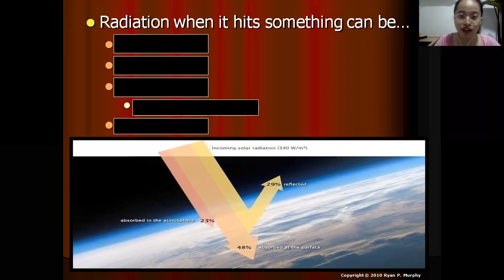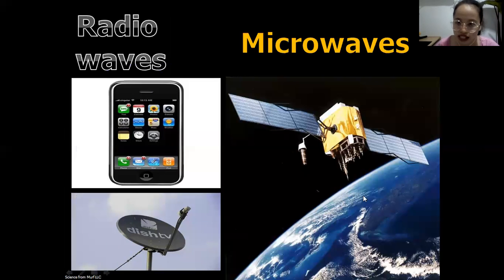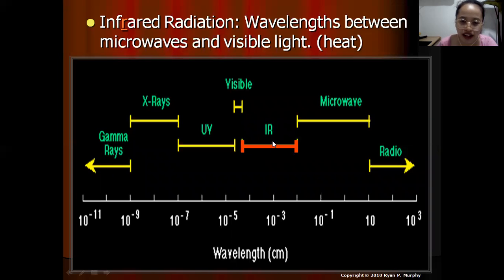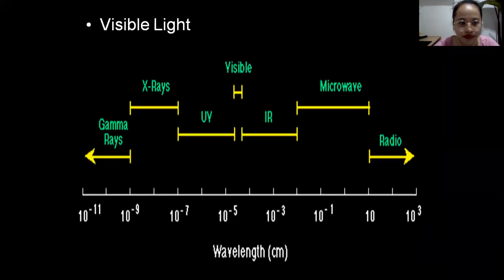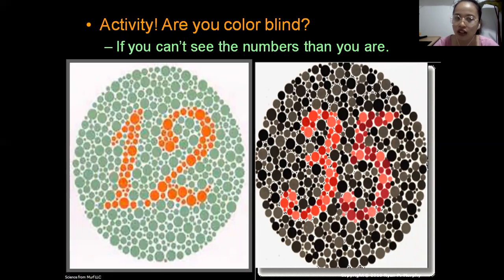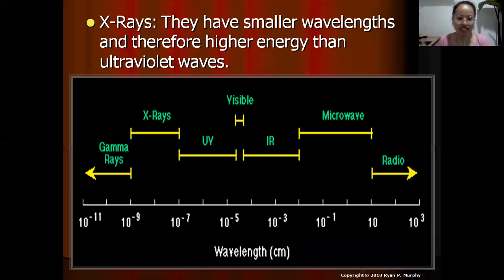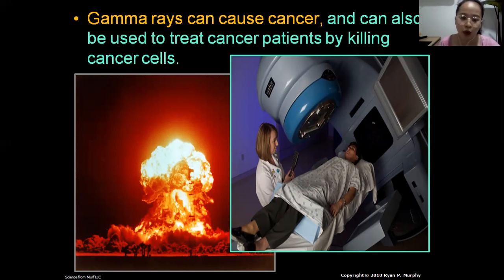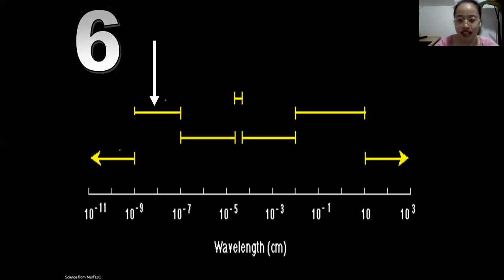G10 EM WAVES